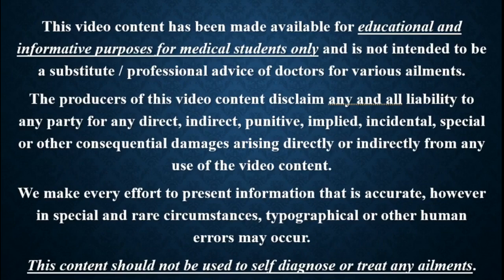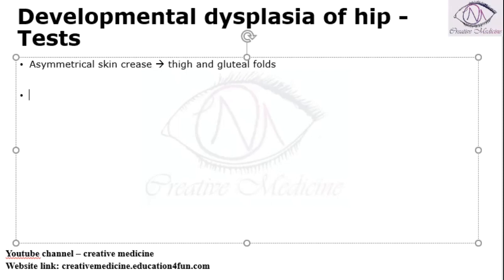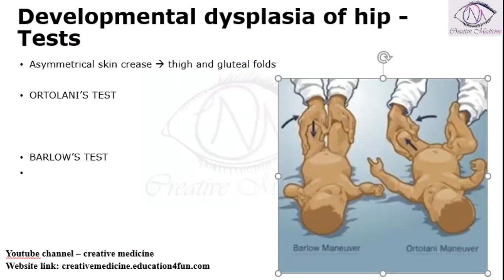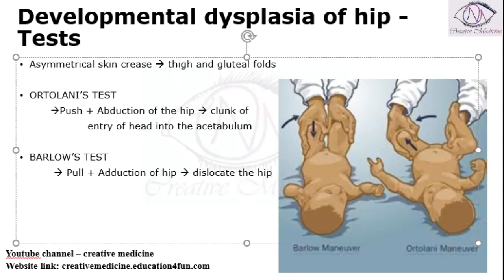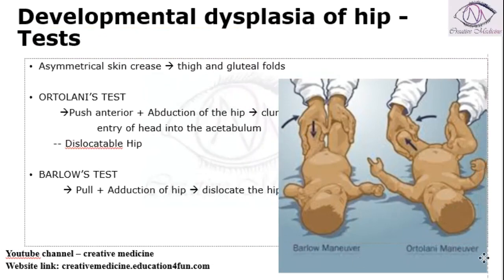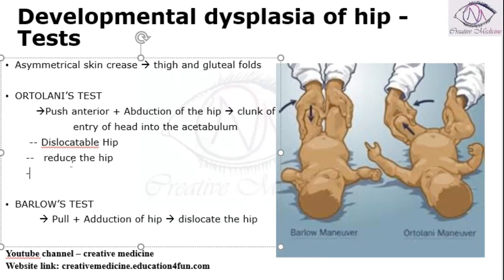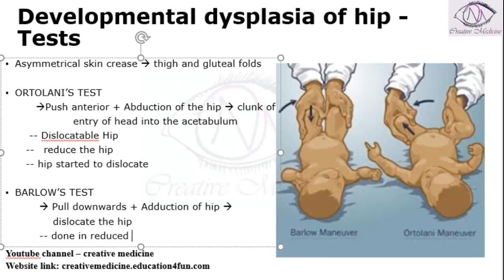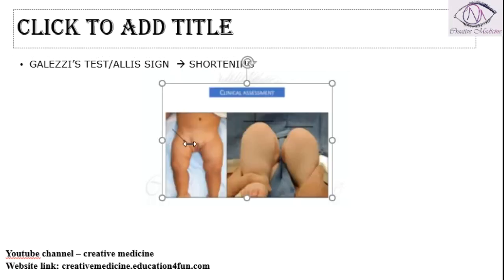Lec 4 Developmental dysplasia of hip Tests mp4 || ORTHOPEDICS